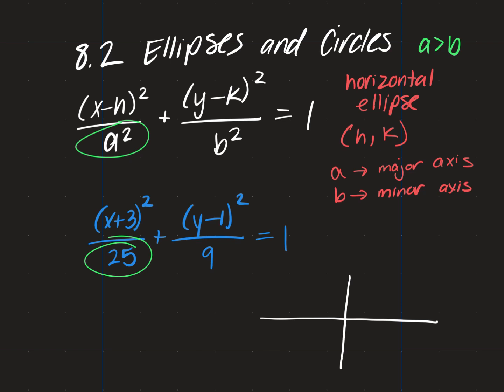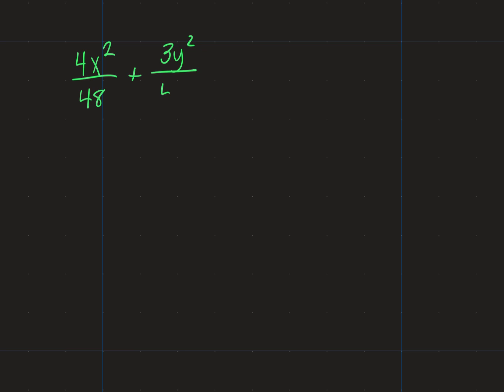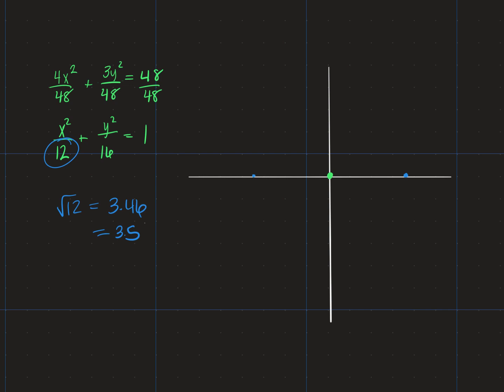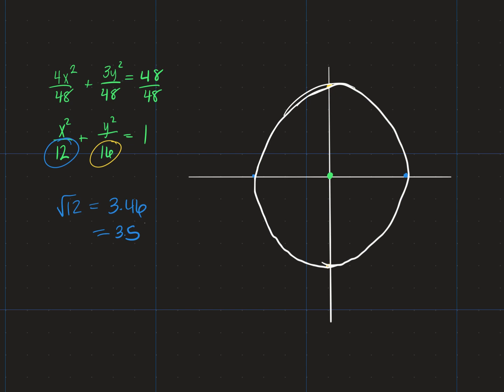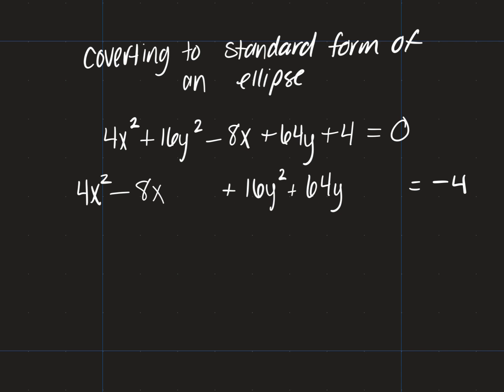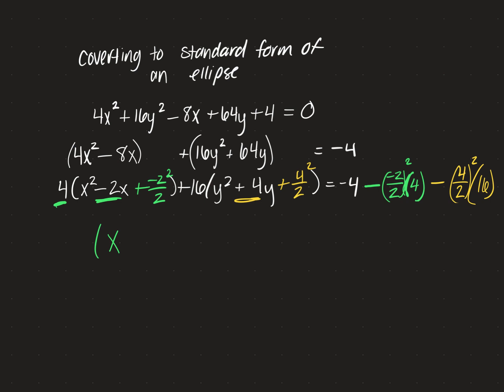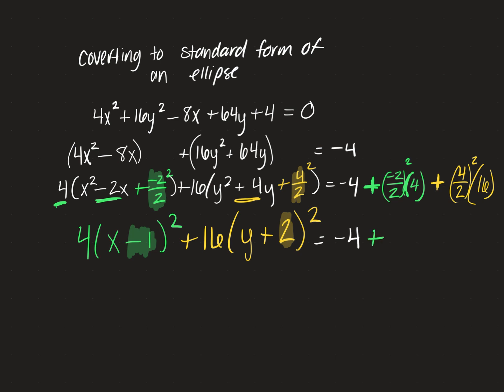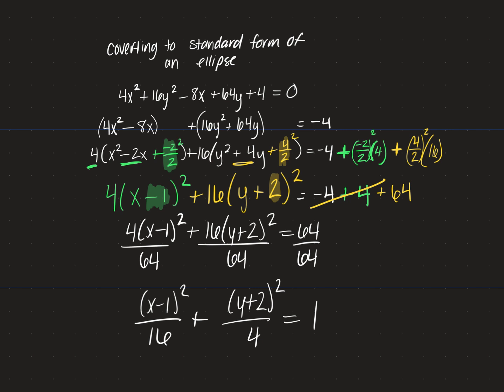ellipses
00:00 Slide 1
02:30 Slide 2
08:00 Slide 3
18:47 Slide 4